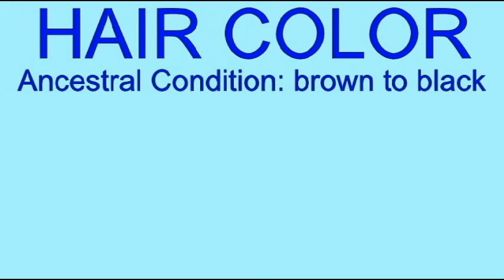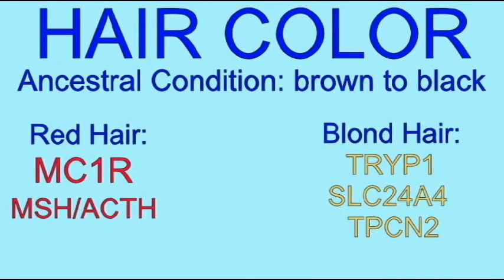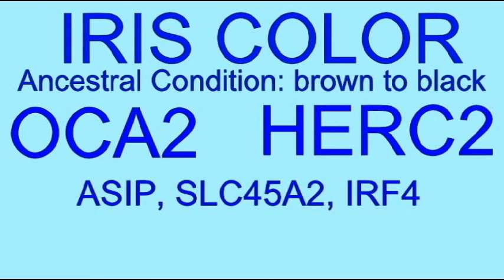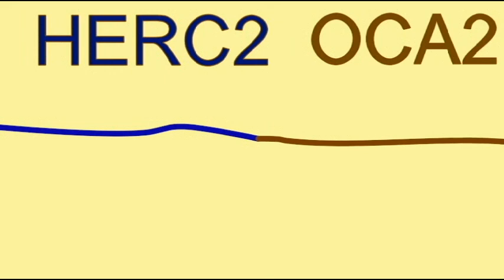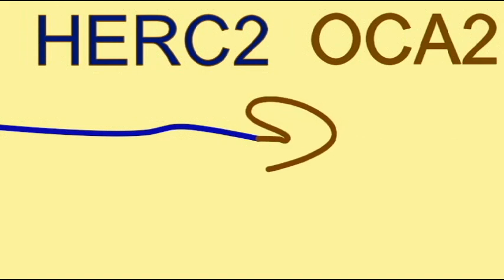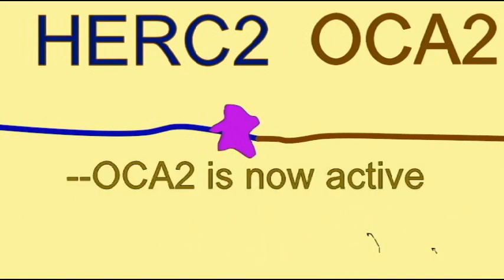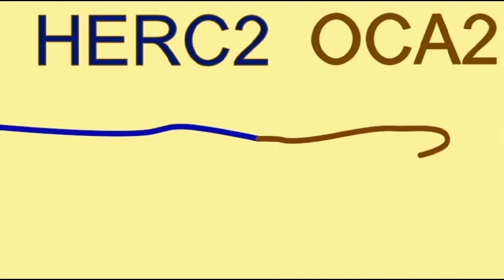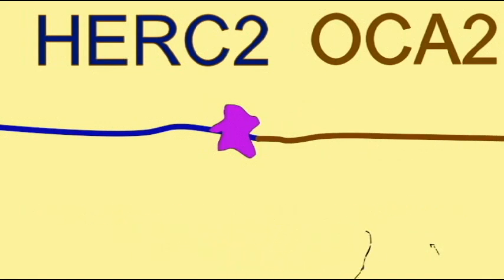GENETICS OF HAIR, SKIN, IRIS COLOR: EYE COLOR